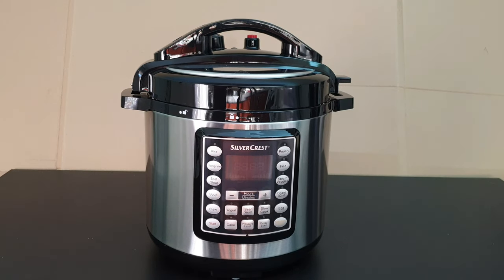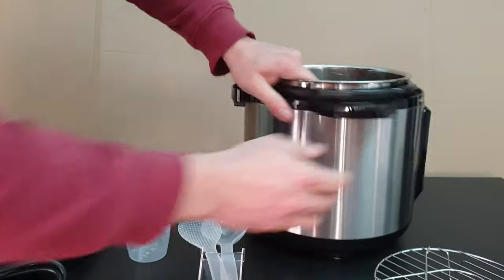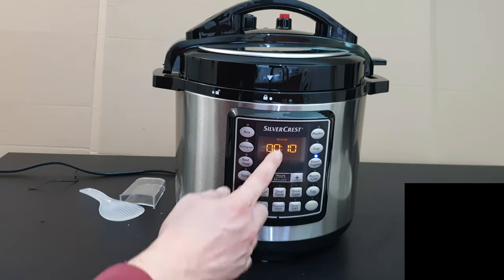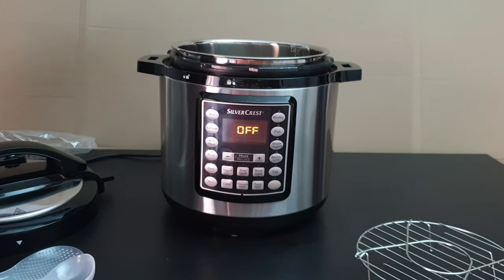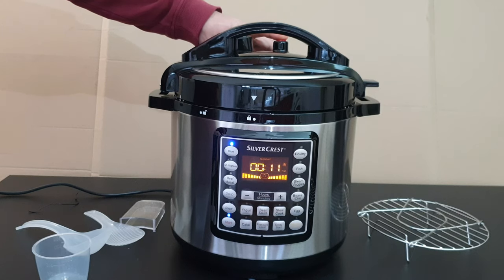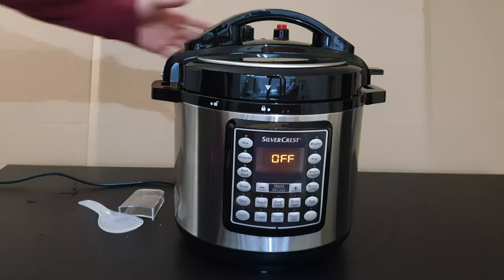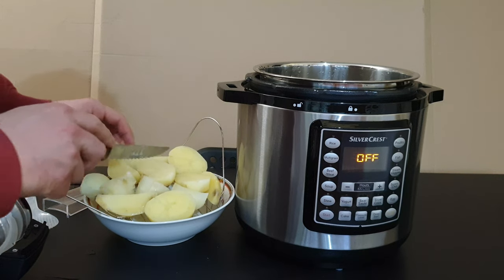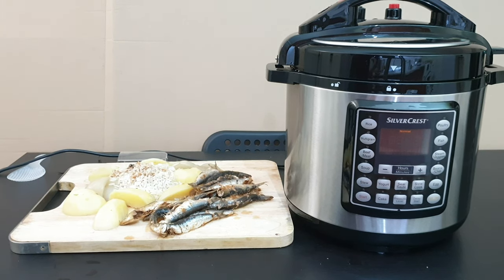SILVERCREST Electric Pressure Cooker SSM 1000 A1 Unboxing Testing